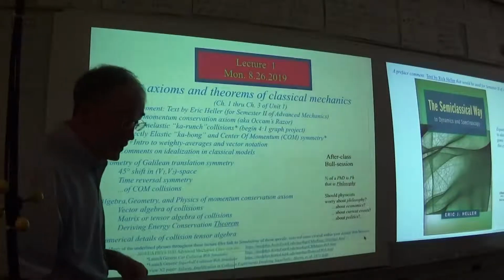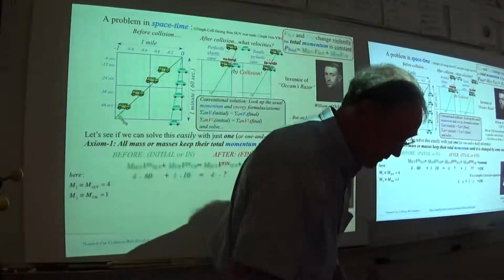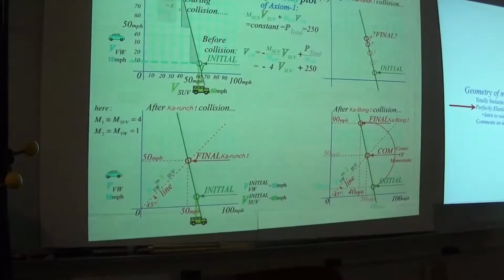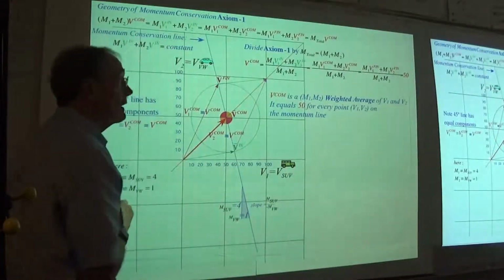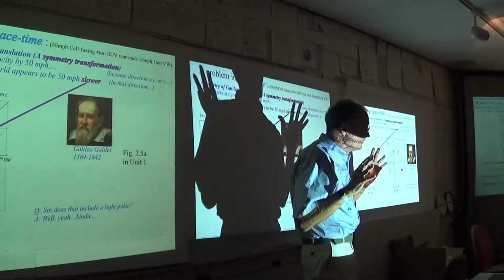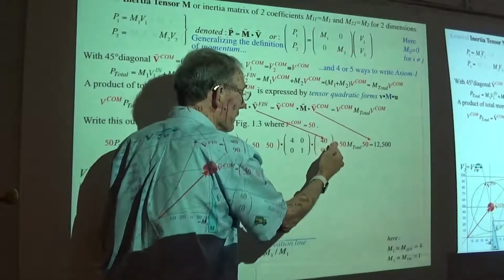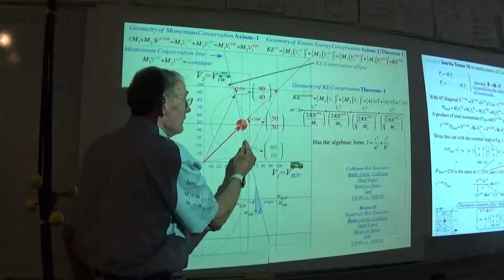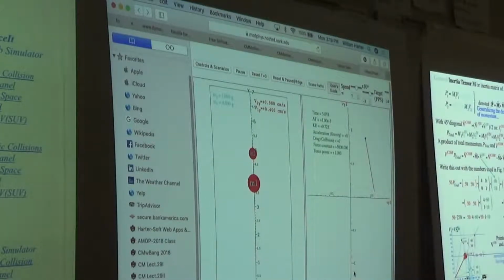Classical Mechanics with a Bang! (2019 Fall) - Lecture #1